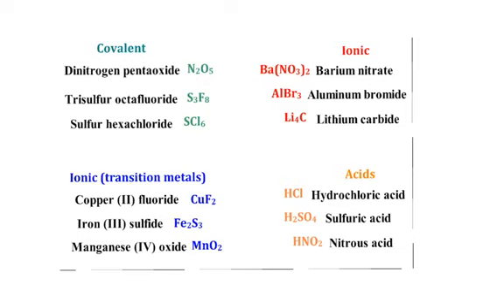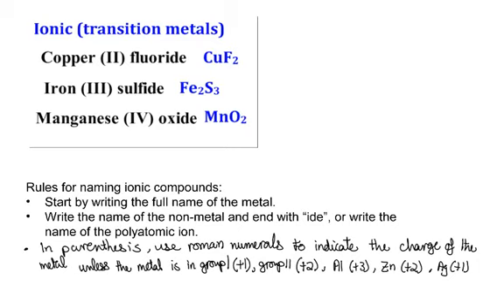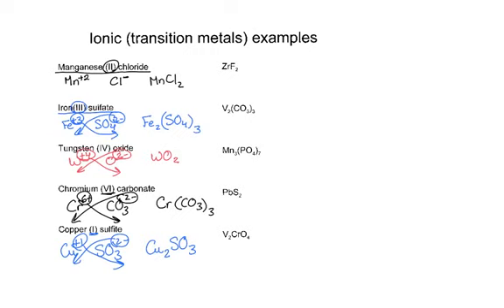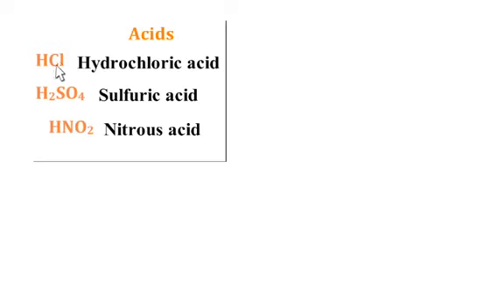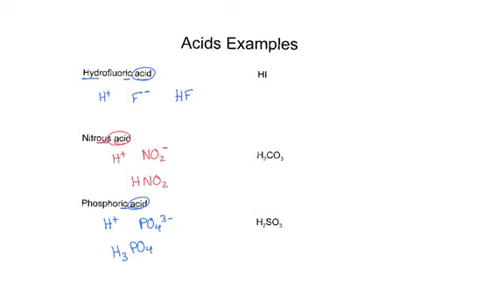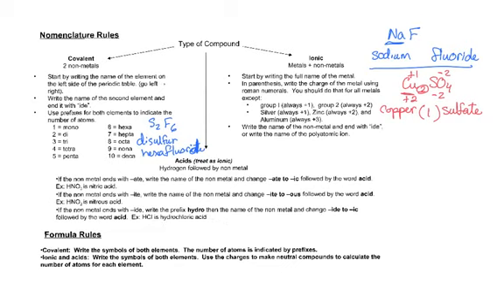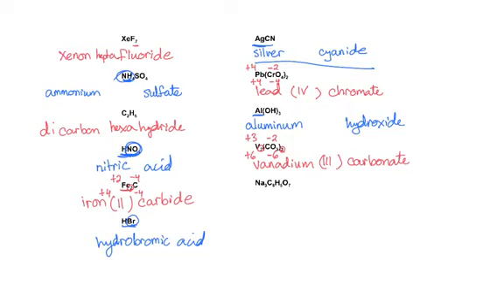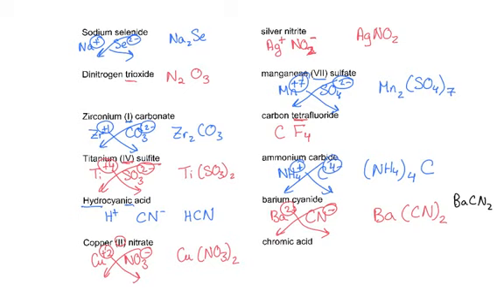Hon Chem - Nomenclature Part 2